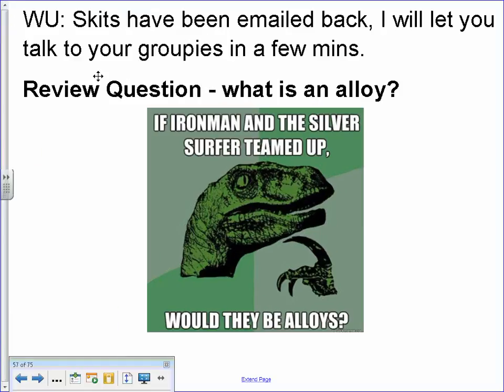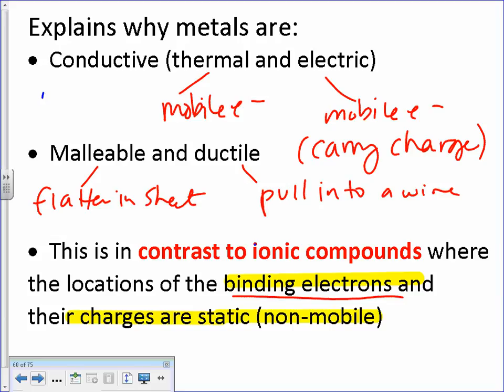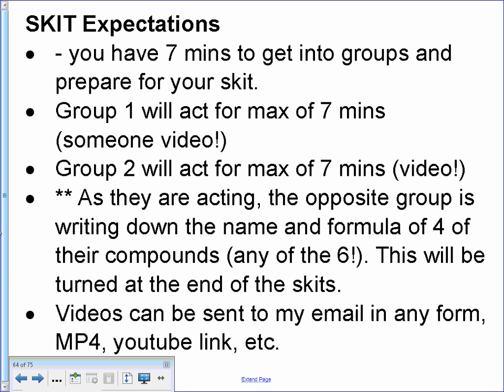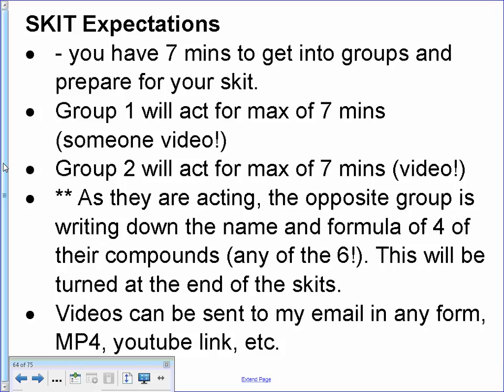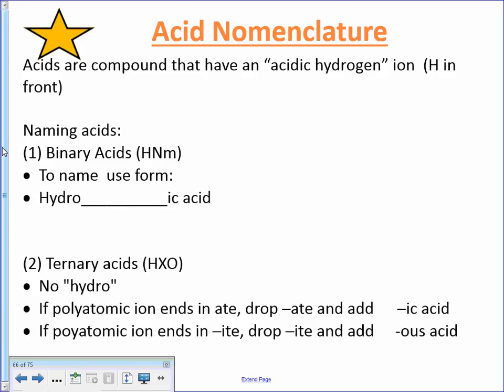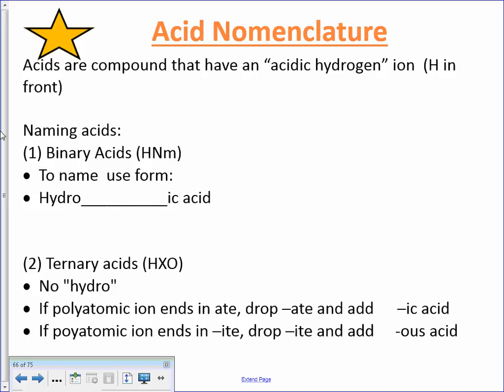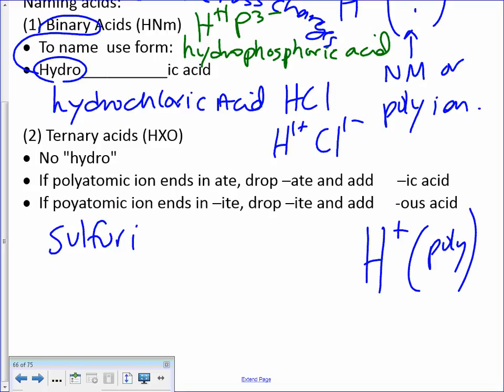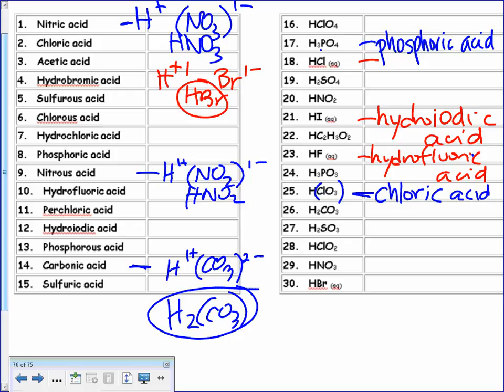Unit 3 Honors Chem Metallic Bonding and Acid Nomenclature Notes